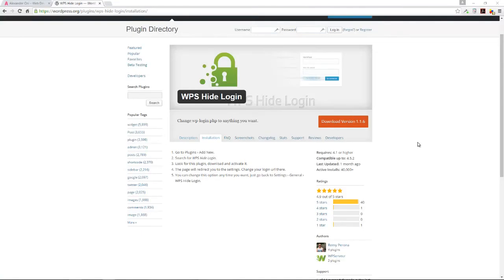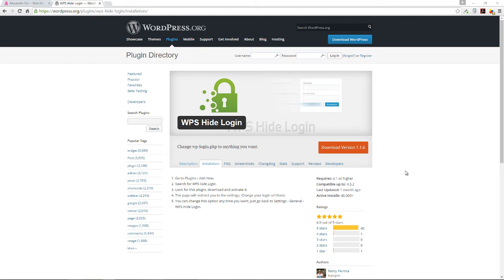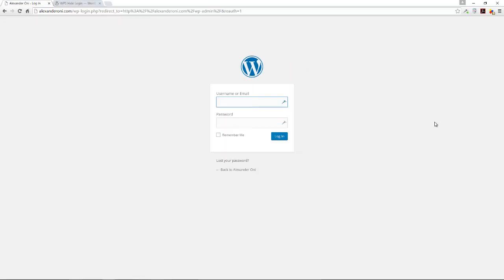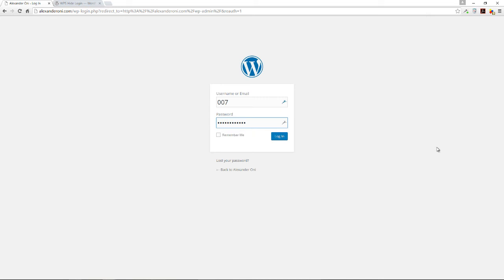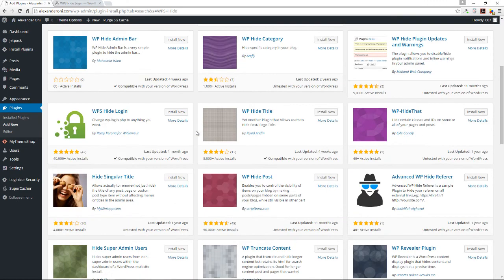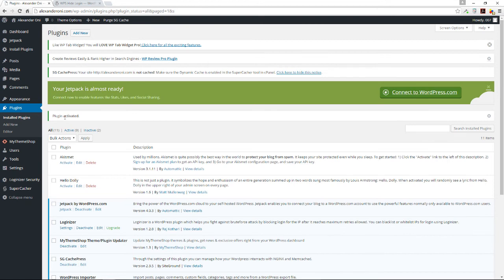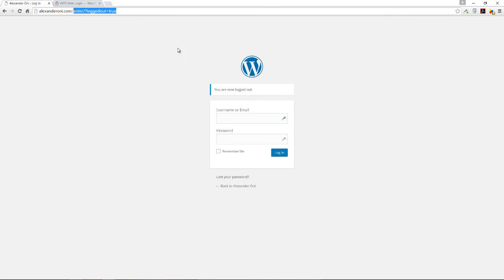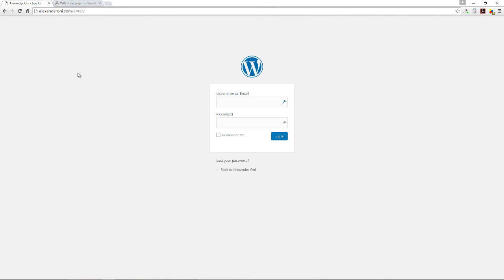How to Hide WordPress Login Page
In this video, you will learn how to hide your default WordPress login page using a plugin called the WPS Hide plugin.

This plugin is extremely lightweight and does an effective job of protecting your website against hackers.